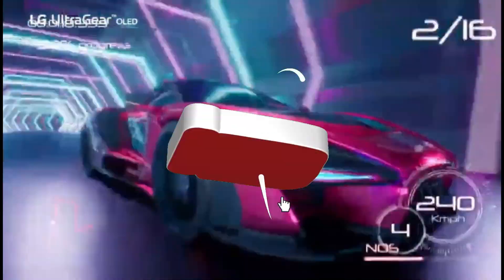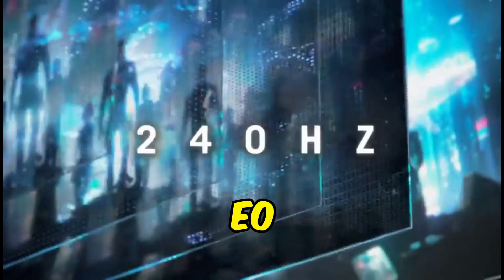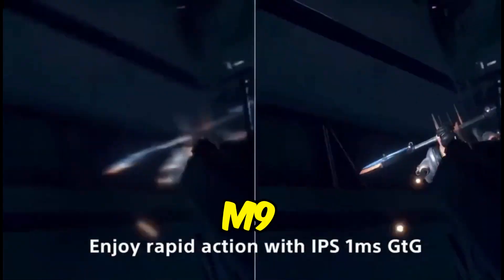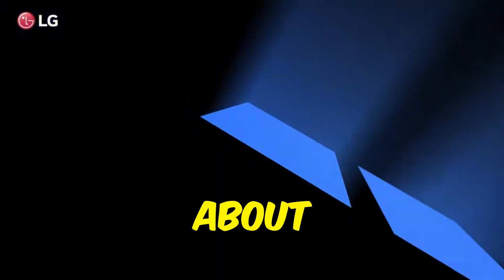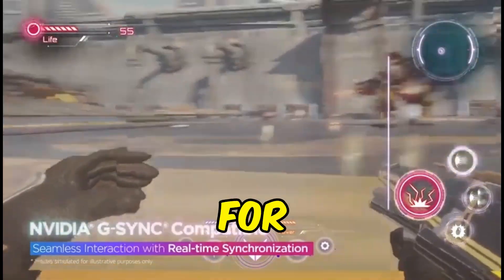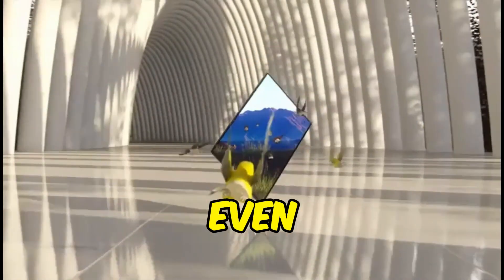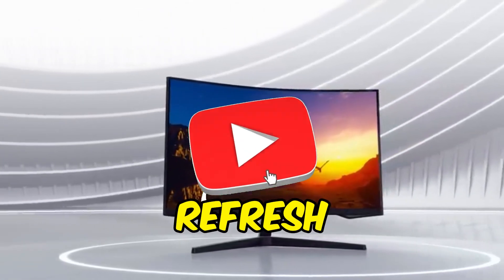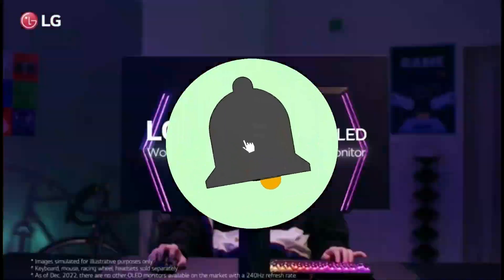5 Best 27 inch Monitor of 2024 [don’t buy one before watching this]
➜ Links to 5 Best 27 inch Monitor of 2024 we listed in this video:

👇Best Product Links👇
➜ 5- ASUS ROG Swift OLED PG27AQDM
➜ 4- Sony INZONE M9
➜ 3- LG 27GR95QE-B
➜ 2- Dell U2723QE
➜ 1- Samsung Odyssey G5

Table of Contents:
0:00​​​​ - Top 5 Best 27 inch Monitor of 2024
1:11​​​​ - Top 5 Best 27 inch Monitor in 2024
2:05​​​ - 5 Best 27 inch Monitor in 2024
2:55​​​​ - 5 Best 27 inch Monitor of 2024
4:10​​​ -  Best 27 inch Monitor of 2024
5:20​​​​ -  Best 27 inch Monitor in 2024
6:15 -The 5 Best 27-Inch Monitors 2024
7:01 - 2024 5 Best 27 inch Monitor
8:11 -The Best 27-Inch Monitor
9:15 - The Best 27-Inch LCD Monitors of 2024
10:15 - Best 27-inch Monitor 2024

Top 5 Best 27 inch Monitor of 2024
Top 5 Best 27 inch Monitor in 2024
5 Best 27 inch Monitor in 2024
5 Best 27 inch Monitor of 2024
Best 27 inch Monitor of 2024
Best 27 inch Monitor in 2024
The 5 Best 27-Inch Monitors 2024
2024 5 Best 27 inch Monitor
The Best 27-Inch Monitor
The Best 27-Inch LCD Monitors of 2024
Best 27-inch Monitor 2024